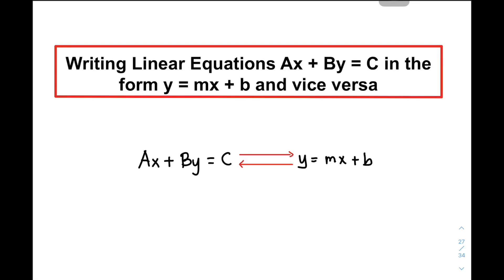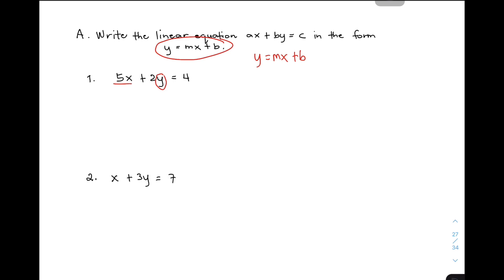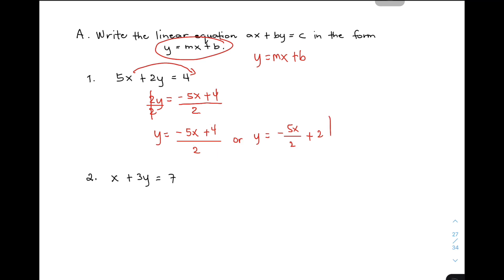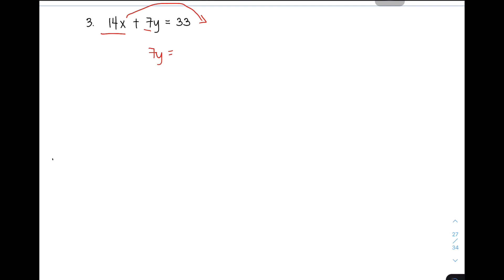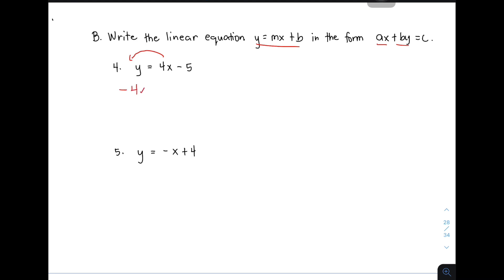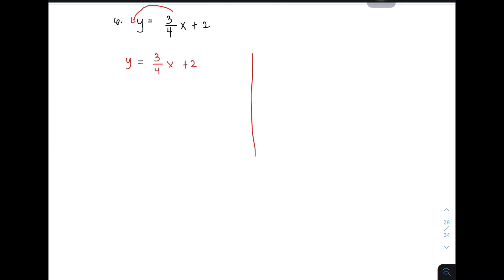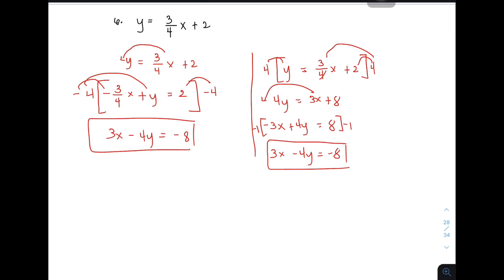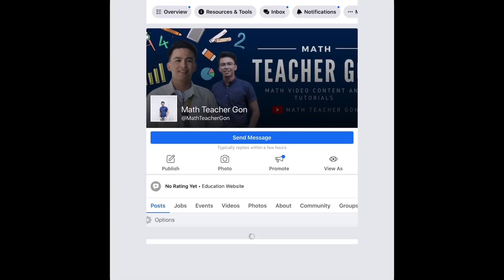Writing Equations in Standard Form (Ax + By = C) to Slope - Intercept Form (y=mx + b) and vice versa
This video will demonstrate how to rewrite equations from standard form Ax + By = C to slope - intercept form y = mx + b.